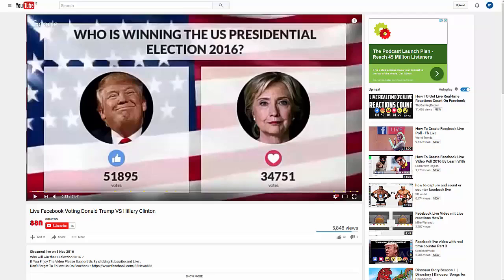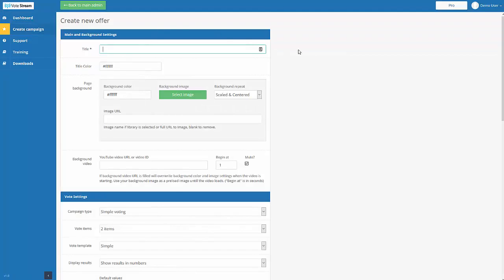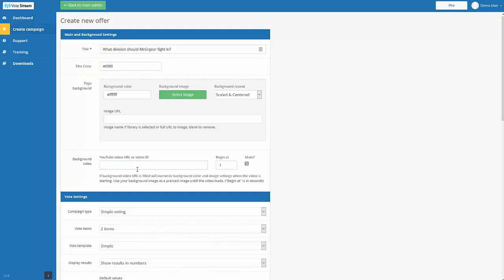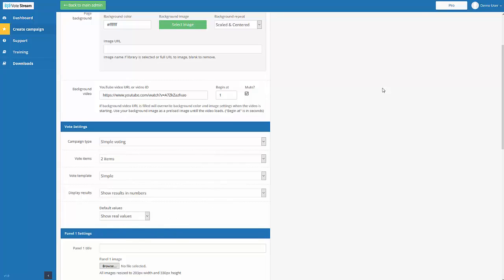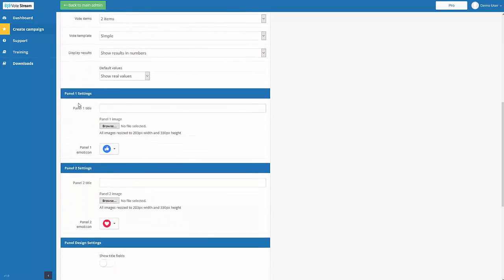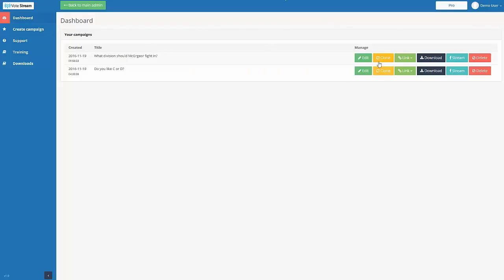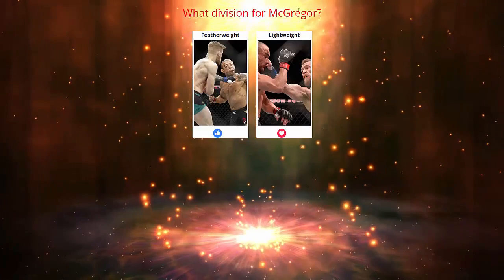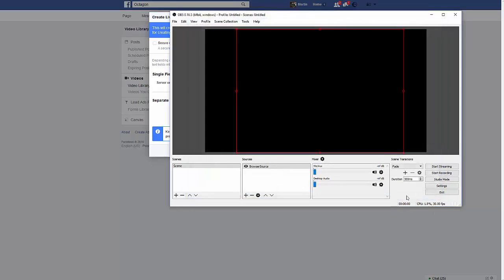How to create a poll on a facebook event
Click Here to find out how to create a poll on a facebook live event

Polls have been shown to create a significant increase in user engagement on facebook.  The software above gives you the ability to harness this without requiring any knowledge of coding.